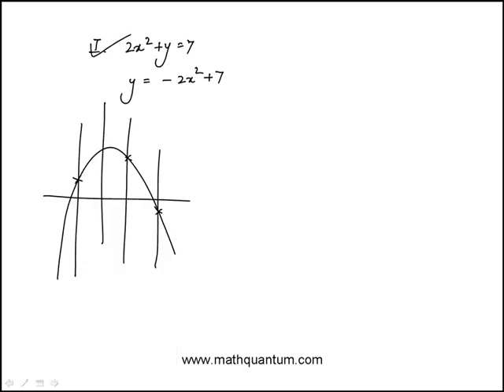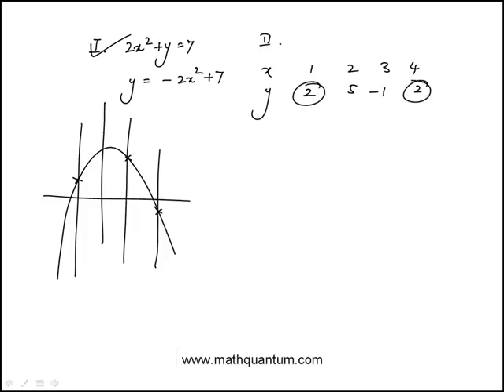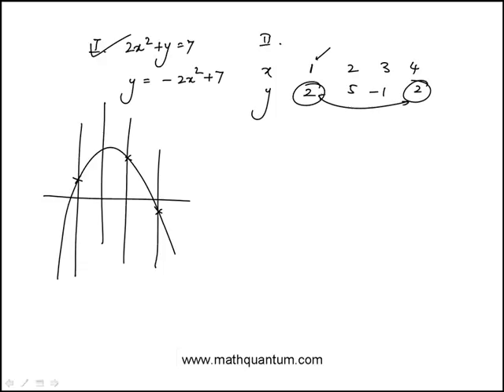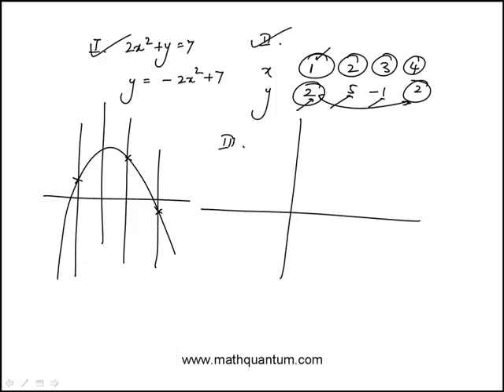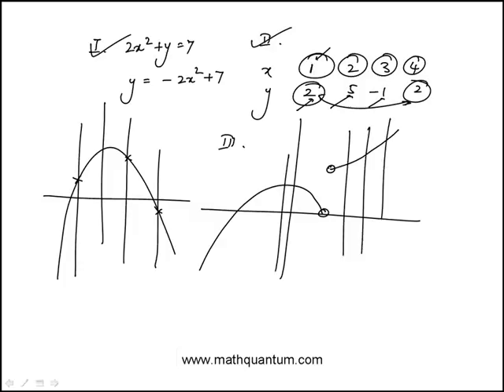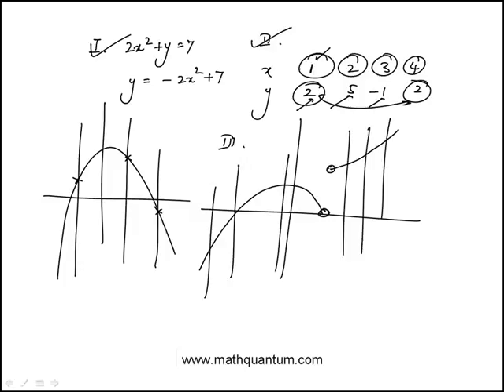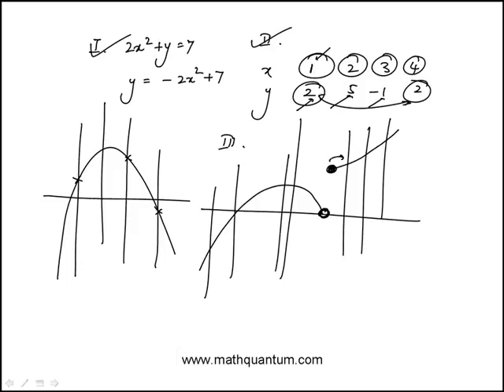Q34 College Algebra 2015 CLEP Official Study Guide